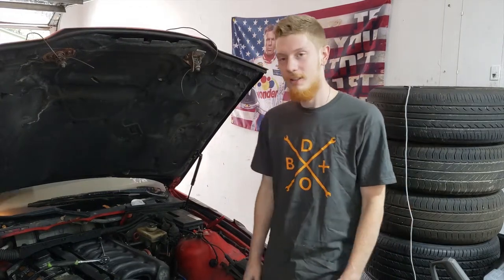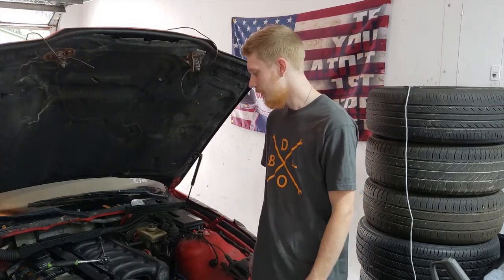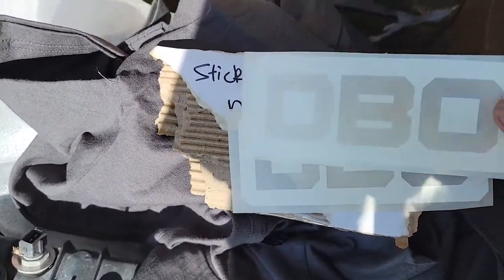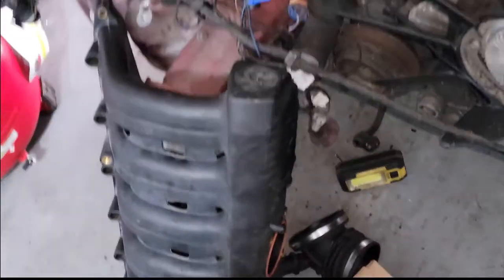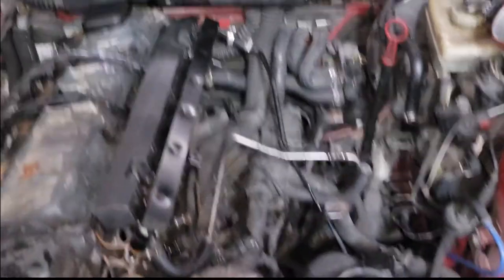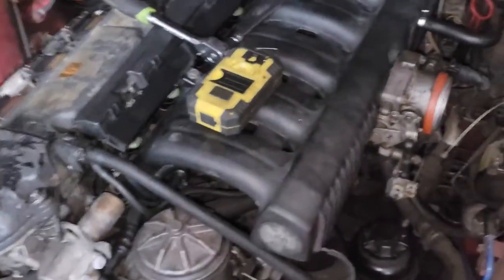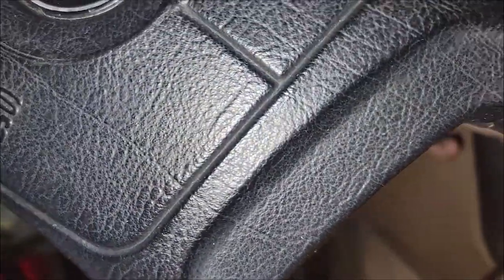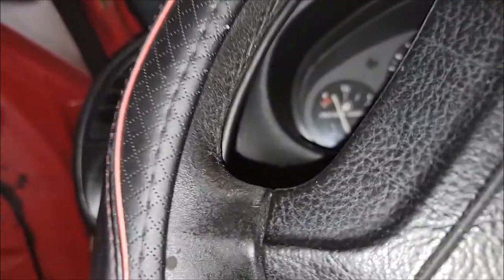I didn't drive it with a lawn chair as driver seat...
The missing piece to this puzzle is finally here thanks to Denver Beer And Oil. Definitely check out their youtube channel if you enjoy cars, specifically BMWs!!

They will continue to get better, and commenting your opinions on where to improve really motivates me!

Socials
- more short clips of drifting, drag racing and other bmw related content.

- Discord server for chill spot / car help